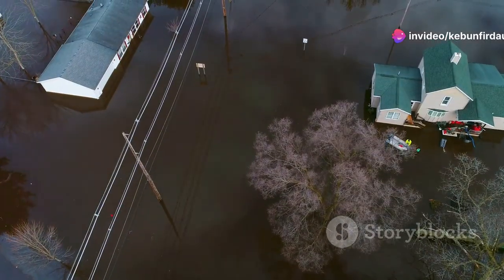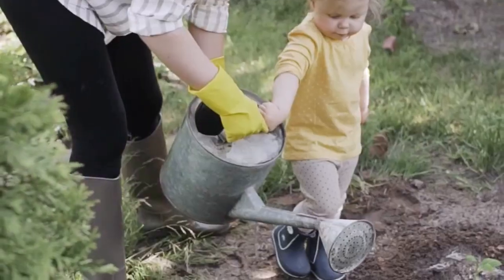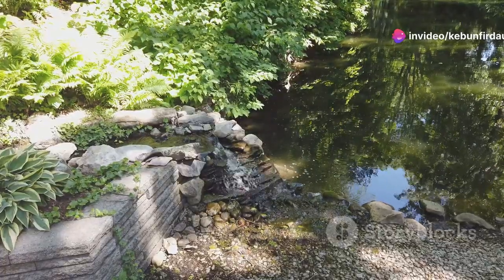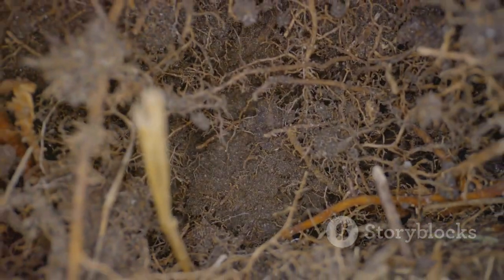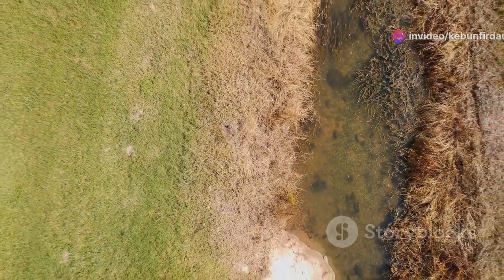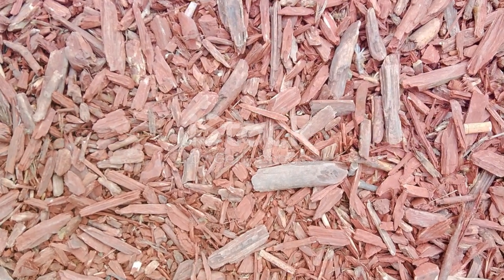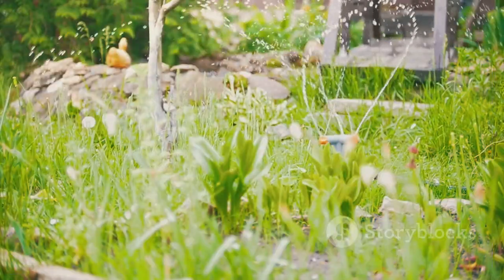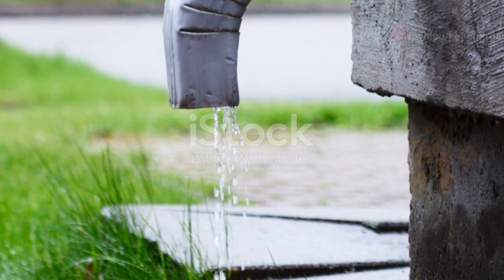The Self-Watering Garden: Create a Passive Rainwater System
Discover the transformative power of passive rainwater harvesting in our latest video! 🌧️🌱 Learn how floods and droughts impact communities and the environment, and uncover the negative effects of traditional landscaping on water resources. We'll dive into the benefits of sustainable gardening, capturing rainwater to conserve municipal supplies, reduce flooding, and replenish groundwater. Explore how gravity can be harnessed for water movement, and see how diverse, native plants improve soil structure and water retention. Get practical tips on observing drainage patterns, shaping land with swales and berms, and planning for excess water. Join us in creating a resilient, self-watering garden!

OUTLINE:

00:00:00 The Water Paradox
00:00:46 A Natural Solution
00:01:32 The Unseen Force in Your Garden
00:02:14 The Power of Vegetation
00:02:55 Step-by-Step Guide
00:04:52 Shaping the Land for Water
00:06:27 Drought-Tolerant Wonders
00:08:05 Planning for Excess Water
00:08:47 Keeping Your System Thriving
00:09:27 A Resilient Ecosystem
00:10:06 A Greener Future, One Garden at a Time